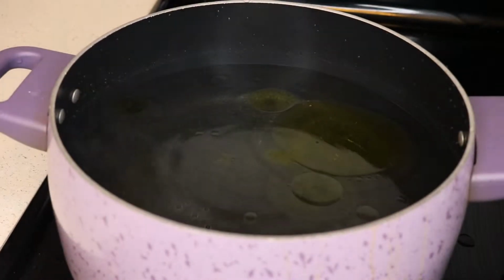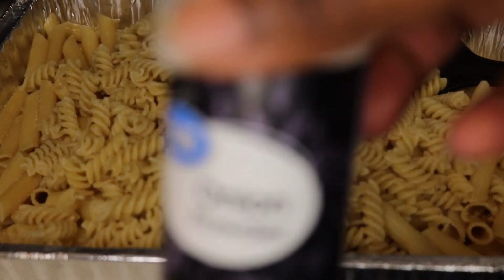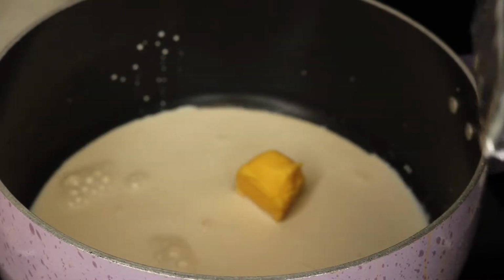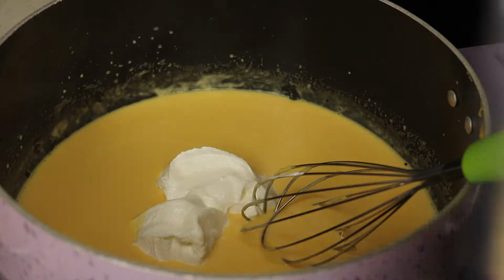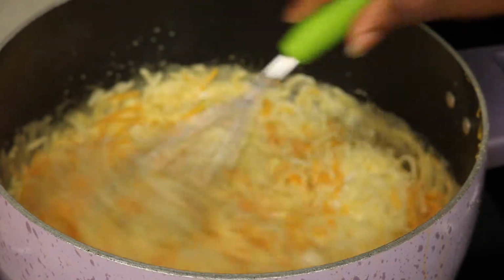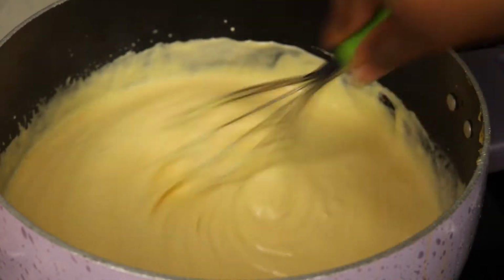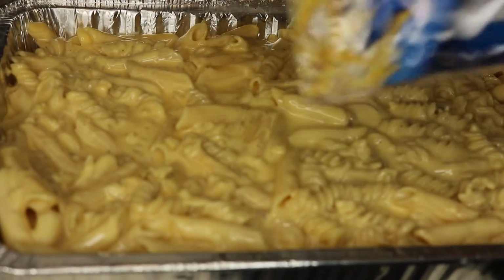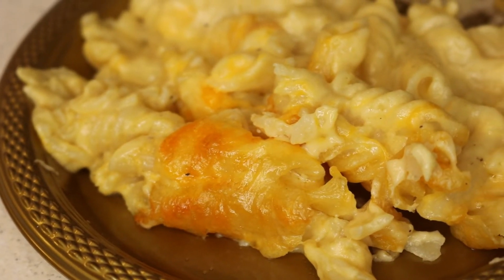The BEST Macaroni and Cheese Recipe!!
Hey happy people, today I will be sharing my macaroni and cheese recipe which is quick and simple. Very beginner friendly. Stay Blessed.